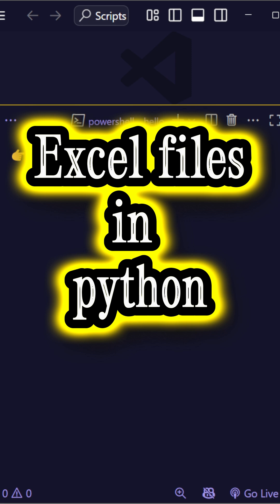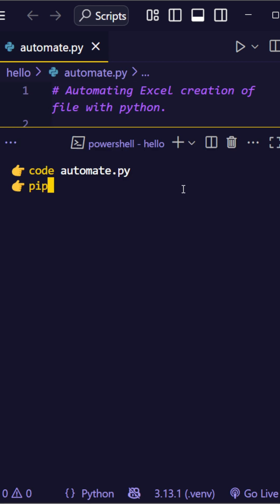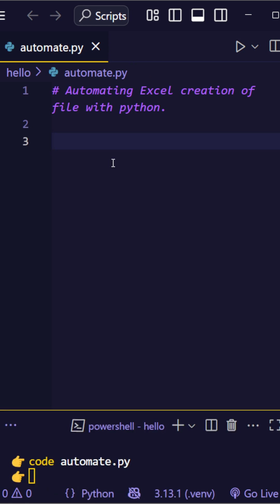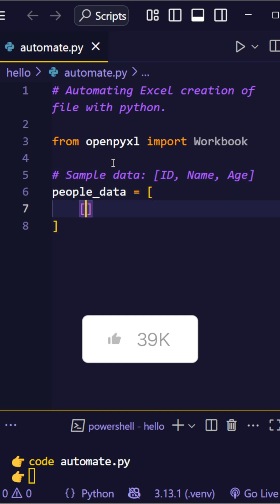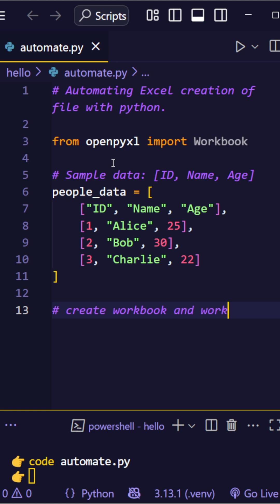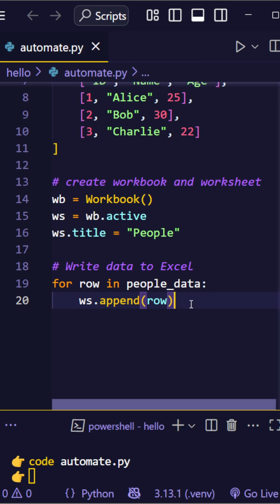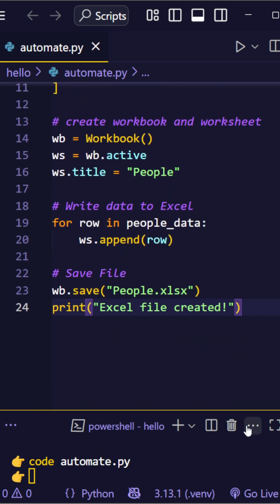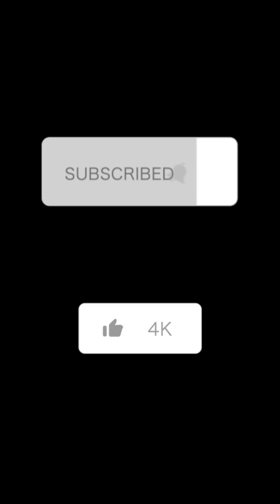🔥🔥 Turn a Python List into Excel in Seconds!codeprep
Learn how to create an Excel file in Python using just a list and 7 clean lines of code! In this Python automation short, we use the openpyxl library to generate and save .xlsx files without Excel installed.

Whether you're a beginner or looking to write cleaner scripts, this video shows a practical, bug-free way to work with Excel files in Python.

🎯 Code Covered:

Importing openpyxl

Writing headers and data as lists

Appending rows to Excel

Saving the file with wb.save()